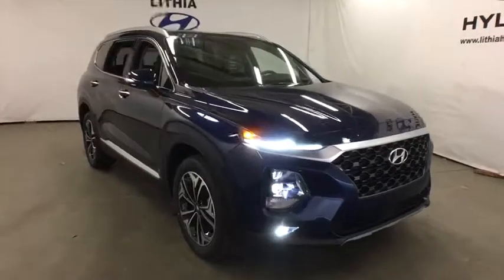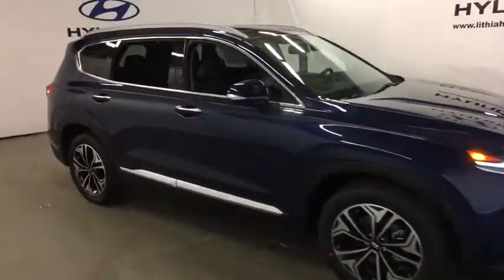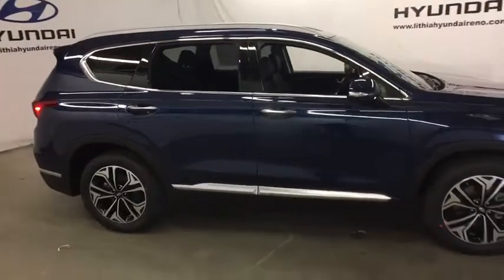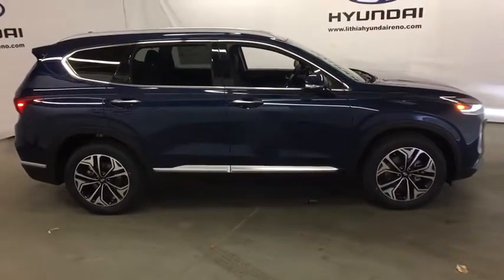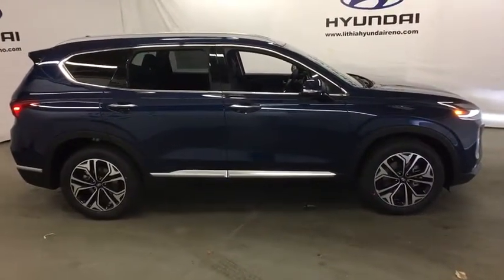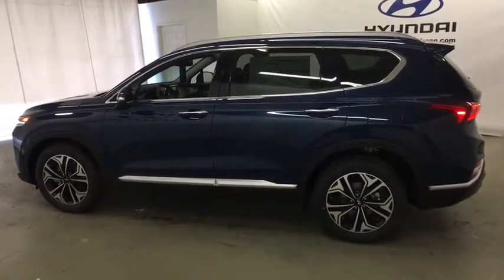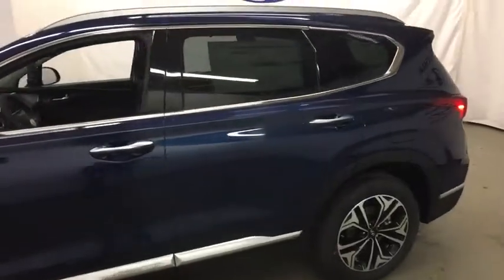2019 Hyundai Santa_Fe Reno, Carson City, Northern Nevada, Sacramento, Roseville, NV KH047031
2019 Hyundai Santa_Fe Limited 2.0T Auto AWD - Stock#: KH047031 - VIN#: 5NMS5CAA5KH047031

Sunroof Heated Leather Seats Back-Up Camera Power Liftgate Alloy Wheels OPTION GROUP 01 Tow Hitch Panoramic Roof Turbo. Limited trim STORMY SEA exterior and BLACK interior. FUEL EFFICIENT 24 MPG Hwy/19 MPG City! AND MORE! KEY FEATURES INCLUDE: Leather Seats Sunroof Panoramic Roof All Wheel Drive Power Liftgate Heated Driver Seat Back-Up Camera Turbocharged Premium Sound System Satellite Radio iPod/MP3 Input Onboard Communications System Trailer Hitch Aluminum Wheels Remote Engine Start Rear Spoiler MP3 Player Privacy Glass Keyless Entry Remote Trunk Release. OPTION PACKAGES: OPTION GROUP 01 standard equipment. Hyundai Limited with STORMY SEA exterior and BLACK interior features a 4 Cylinder Engine with 235 HP at 6000 RPM*. VEHICLE REVIEWS: Great Gas Mileage: 24 MPG Hwy. WHO WE ARE: Lithia Hyundai of Reno sells new Hyundais certified pre-owned Hyundais and used cars trucks and SUVs! We have excellent finance options as low as 0% on select models in addition to all avilable Hyundai incentives and rebates! We also specialize in second chance financing! We are located in Northern Nevada at 2620 Kietzke Ln. Our hours are Monday-Saturday 8: 30am - 8pm and Sundays 10am - 6pm. 100% customer satifaction is our priority! Price does not include $449 Dealer doc fee taxes and license fees. Price contains all applicable dealer incentives and non-limited factory rebates. You may qualify for additional rebates; see dealer for details.